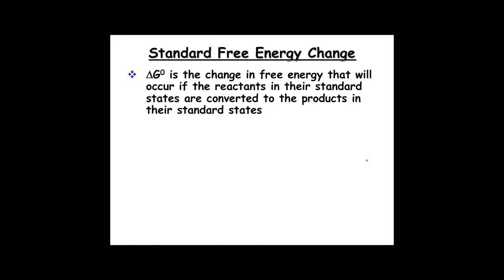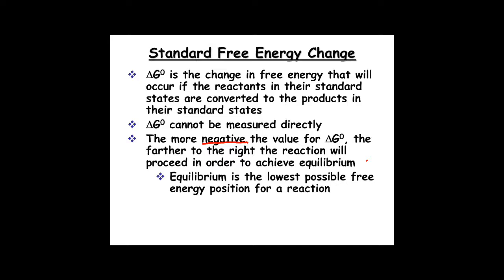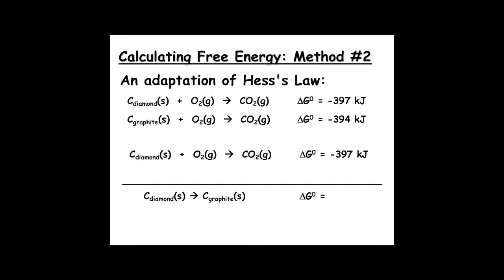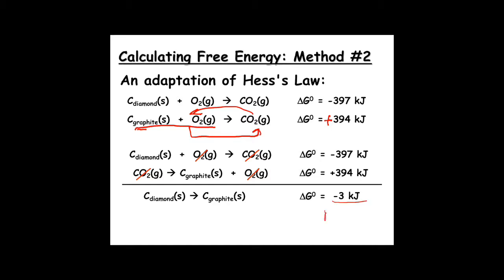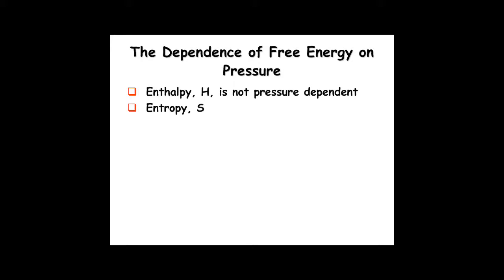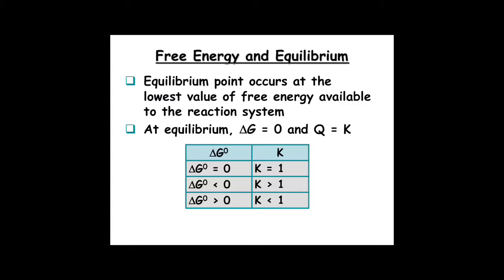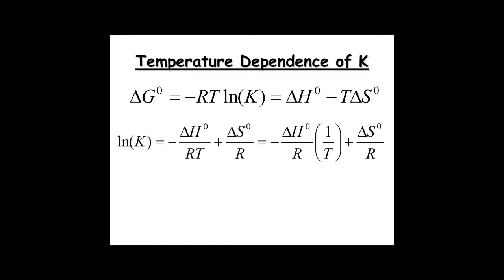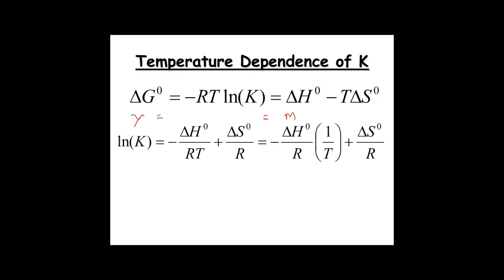Lecture Enthalpy Part 2